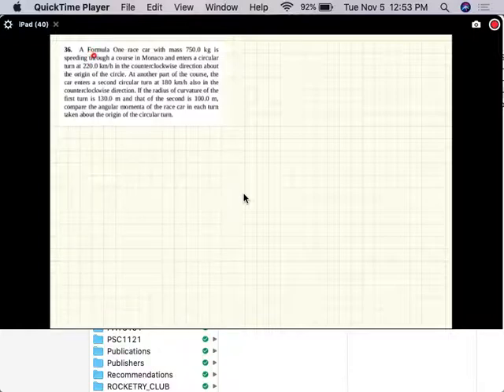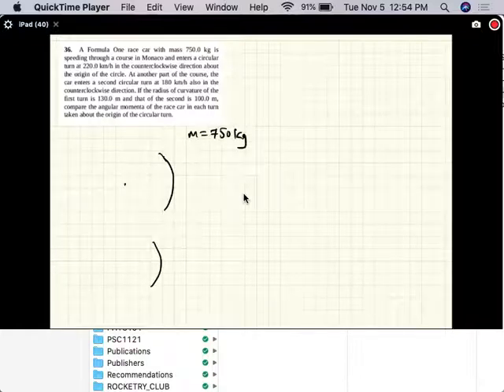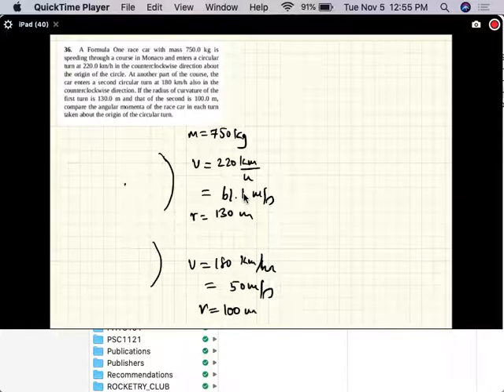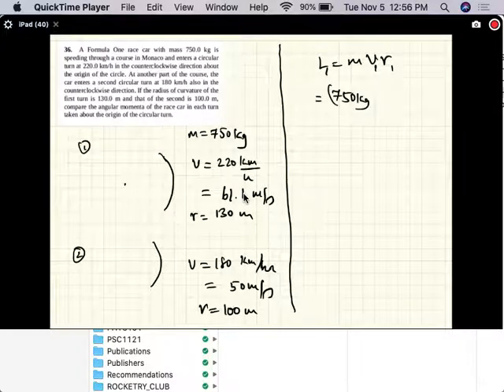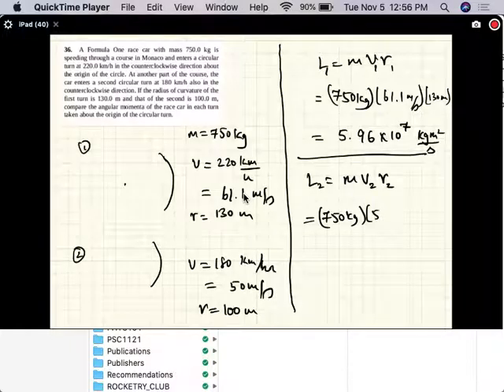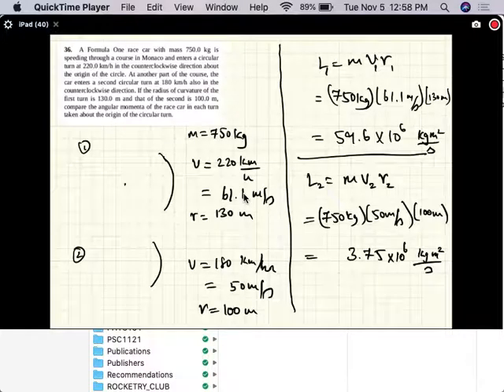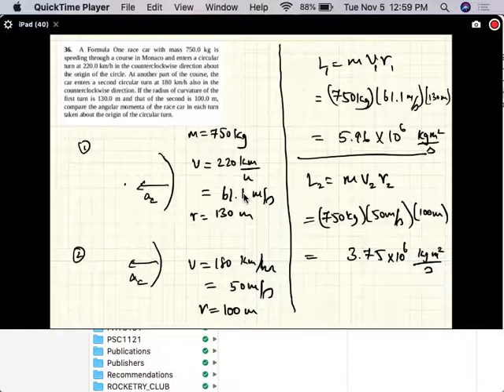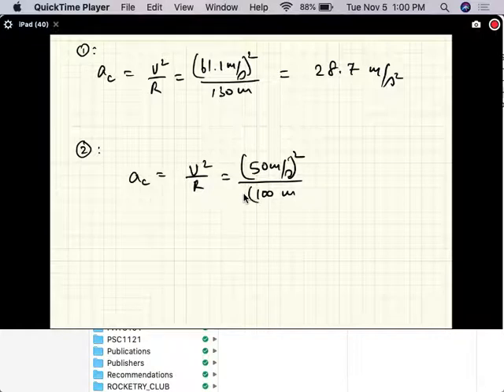CH11 PHY2048 P36